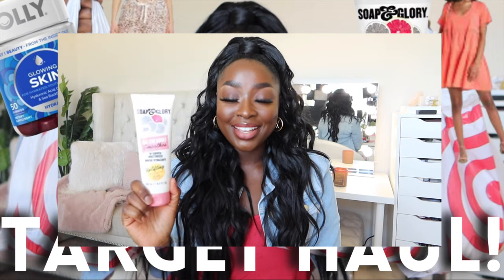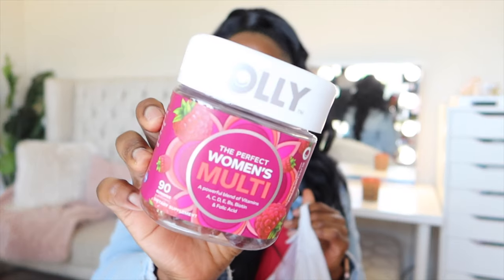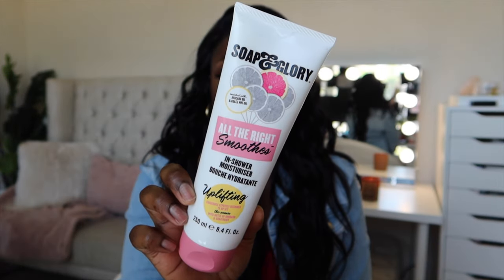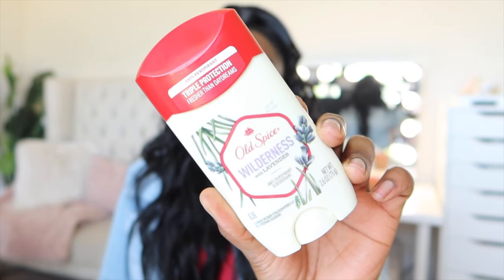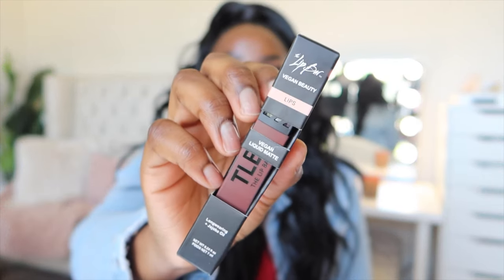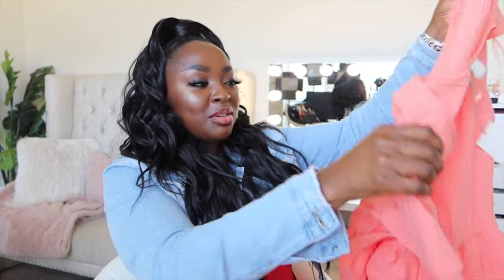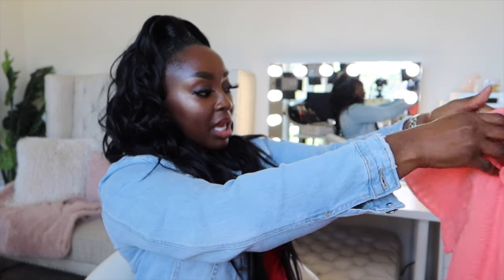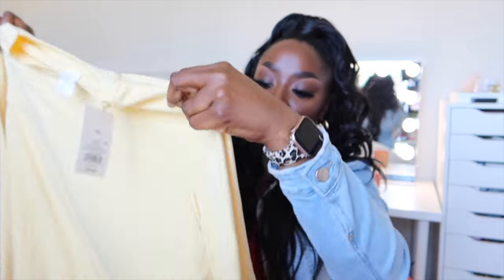TARGET HAUL: OLLY + SOAP AND GLORY + AFFORDABLE PAJAMAS + LOUNGEWEAR | Mena Adubea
It's Target...no matter what you get, it's worth it, right?!

⇢ The Lip Bar (Savage)
⇢ Juvias Place Lipstick (In Vogue)
⇢ Sensationnel Half up Half Down (UD5)
⇢ Amazon Maxi Dress
⇢ Soap and Glory In Shower Moisturizer
⇢ Old Spice Deodorant (Wilderness)
⇢ Note to Self Journal
⇢ Leopard Pajama Set
⇢ Yellow Loungewear Set
⇢ Peach Dress

Mena Adubea
2918 W Grand Pkwy N 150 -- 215

1 Peter 3: 3 - 4